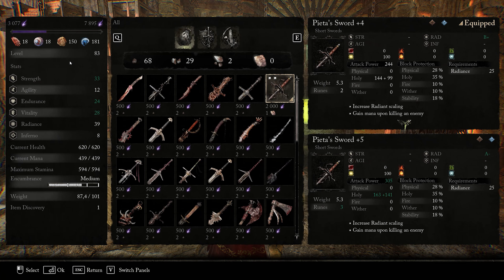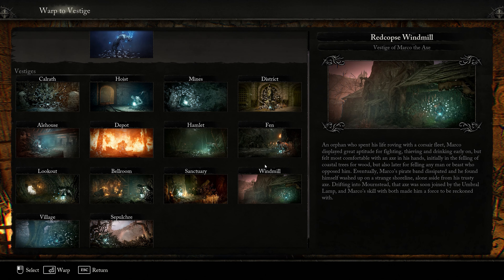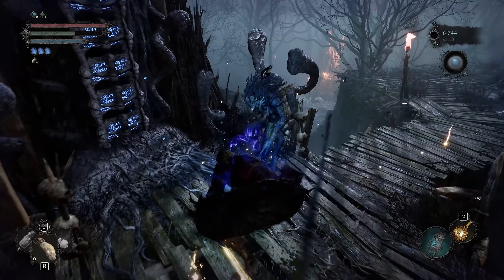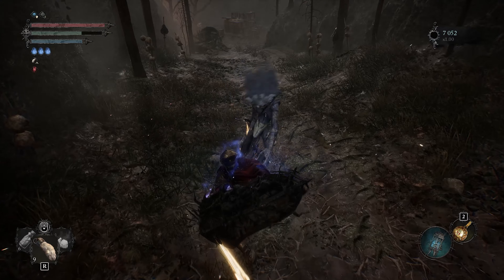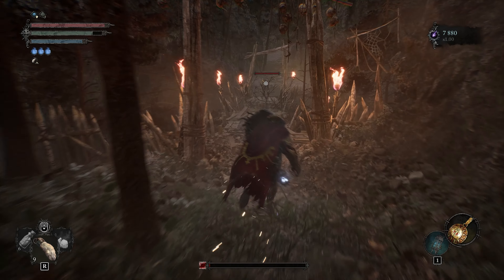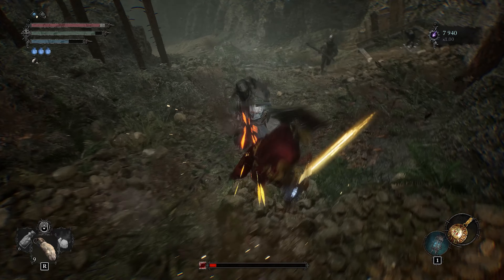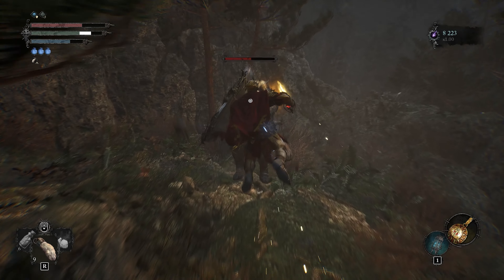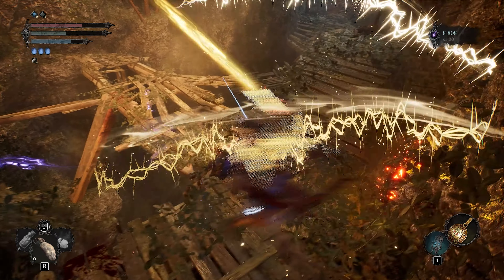Lords of the Fallen: How to get OP Fast - Best Deralium Farm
Lords of the Fallen: How to get Overpowered Fast - Best Deralium Farm upgrade your weapons up to +9 as fast as possible. You can do this farm once you have reached the Fen Vestige.

Timestamps
0:00 - Intro
0:15 - Farm Location